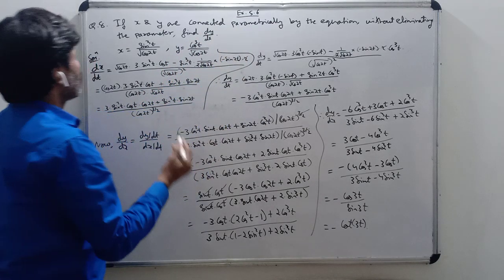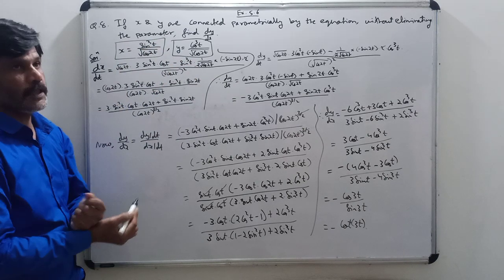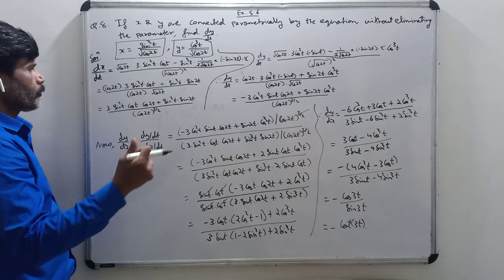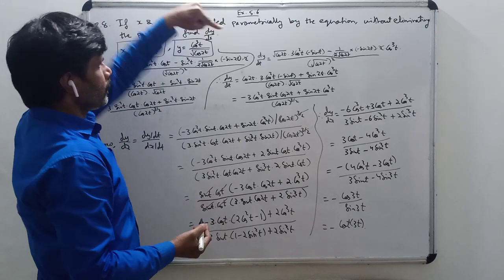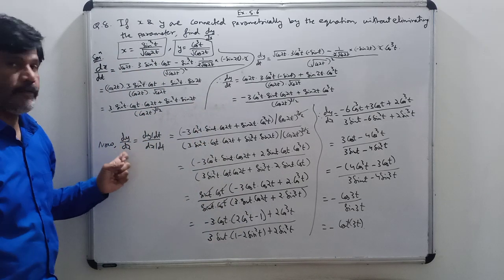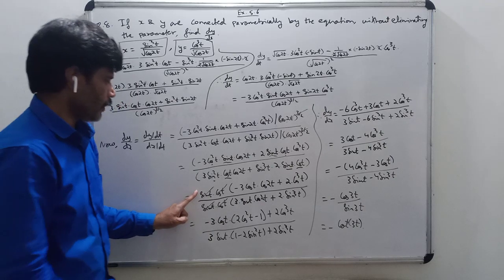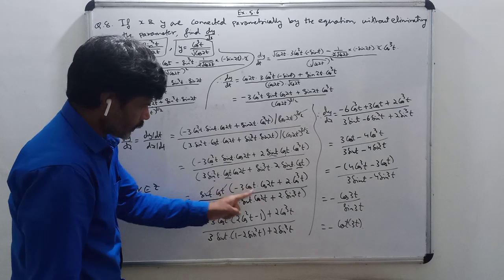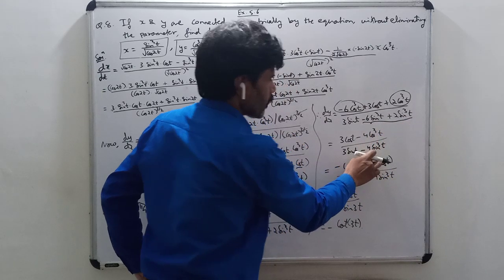Ch. 5 continuity and differentiability